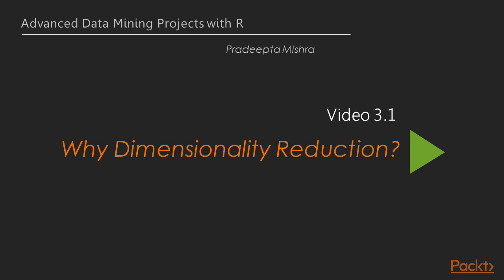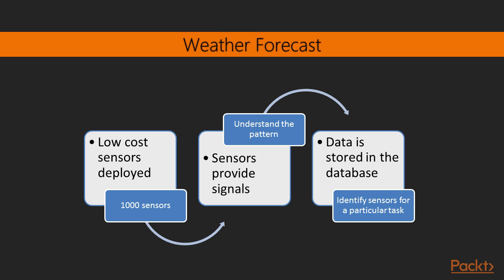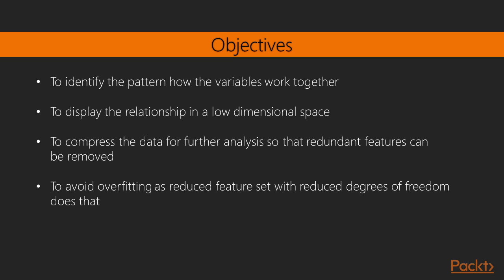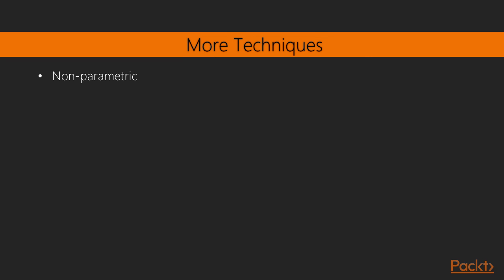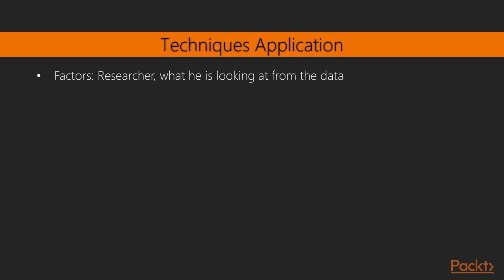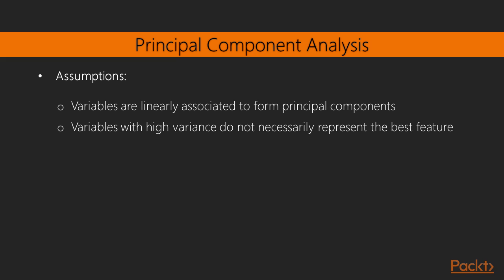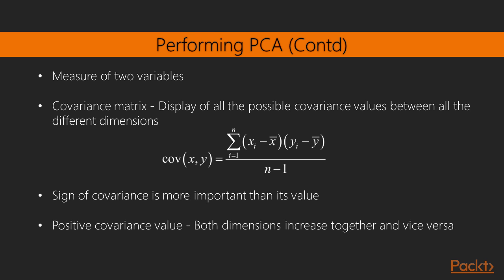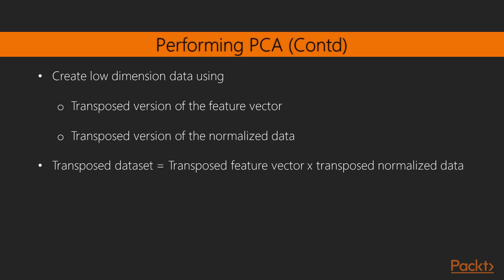Advanced Data Mining projects with R : Why Dimensionality Reduction? | packtpub.com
When there are a lot of variables, it becomes difficult to extract data. We need to devise something that will let us gather data in less number of variables. Dimensionality reduction provides you with that solution.
• Get a numerical dataset
• Calculate the covariance matrix
• Create a feature vector. Create low dimension data.